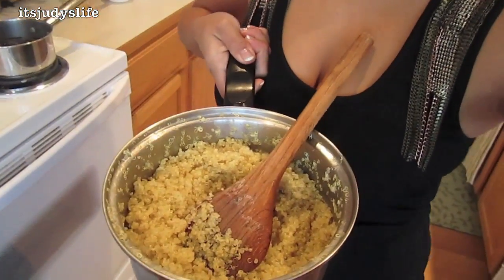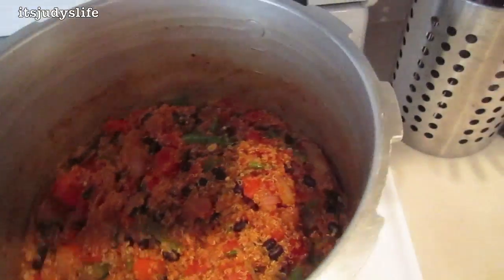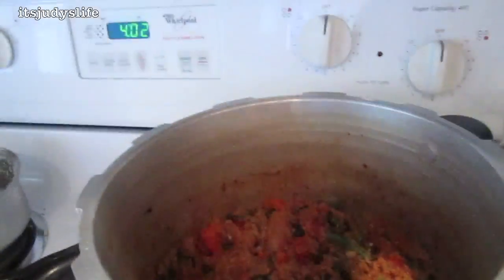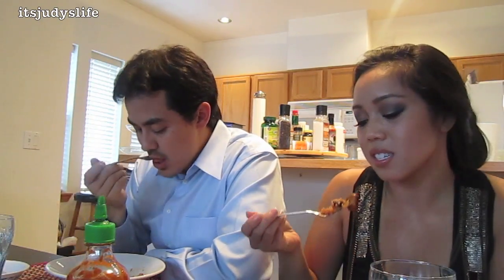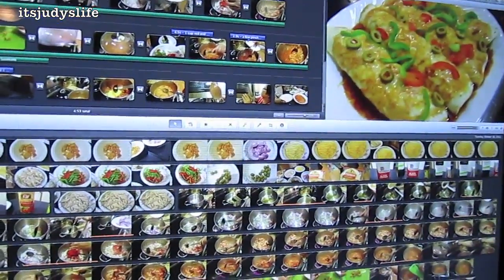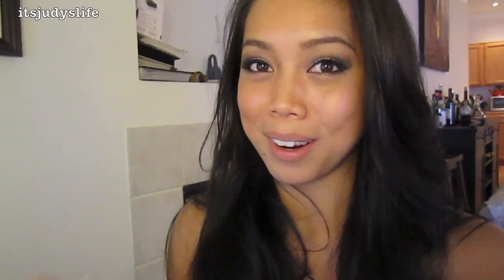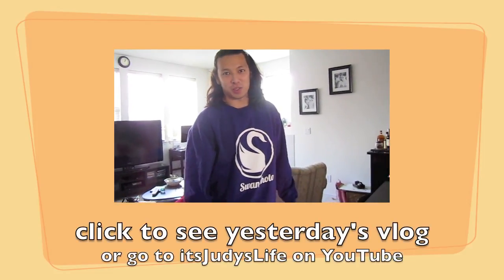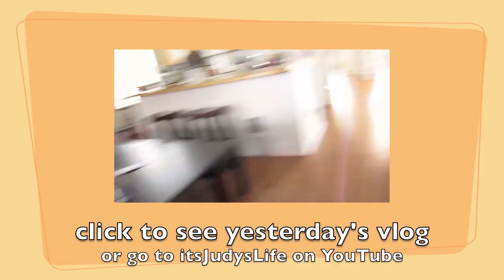Lunch with the Newlyweds - Vlogtober 20, 2011 - itsJudysLife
I'll be vlogging every day for the month of October 2011!

I'll have the photos he took posted on my blog soon!